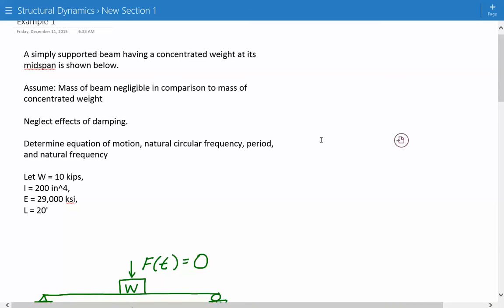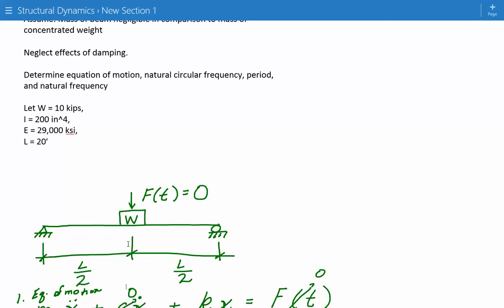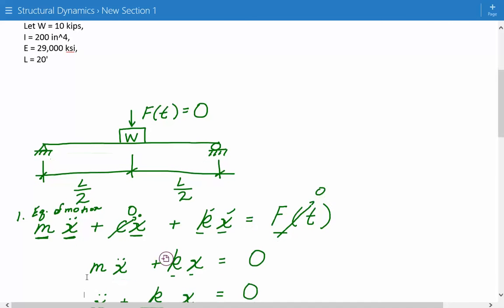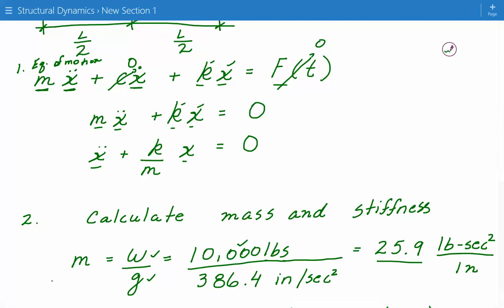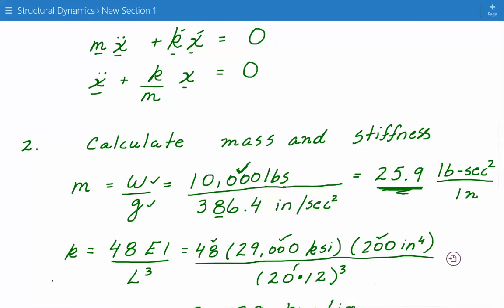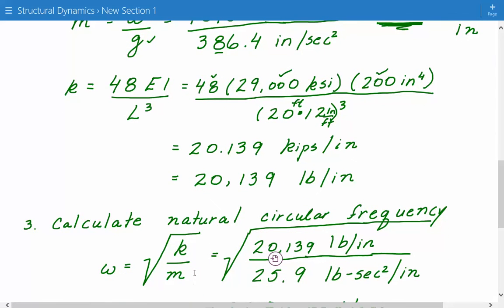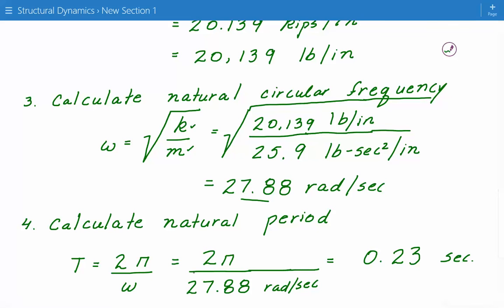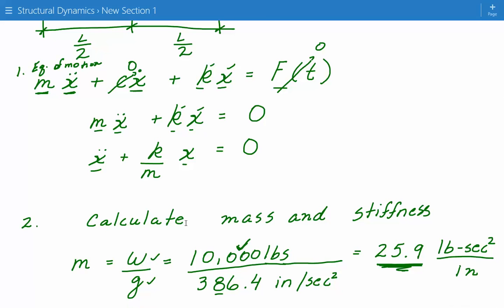Structural Dynamics Example / Tutorial 1 - Calculate frequency and period of simply supported beam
Structural Dynamics - Example 1

A simply supported beam having a concentrated weight at its midspan is shown below.

Assume that the mass of the beam to be negligible in comparison to the mass of the concentrated weight.

Also assume that damping effects are negligible.

Determine equation of motion for the beam and calculate its natural circular frequency, period, and natural frequency.

W = 10 kips,
I = 200 in^4,
E = 29,000 ksi,
L = 20'

Our example covers undamped free vibration of a single degree of free SDOF system in which the damping term and forcing function are both zero. Damping is the mechanism through which energy is lost and, and forcing is the cause of excitation for the system. This system will experience vibration in the absence of as externally applied force, and this phenomenon is known as free vibration.

The first step is to write the equation of motion. The equation of motion can be written as mass times acceleration plus damping coefficient times velocity plus stiffness times displacement equals some force or force function.  The equation of motion is based on D'Alembert's principle of dynamic equilibrium applied to a free body diagram.

The next step is to calculate the mass and stiffness. Mass is equal to the weight of the load divided by the gravitational acceleration. Stiffness is defined as the force required to cause a unit displacement of the specified mass. The stiffness depends on the loading and boundary conditions of our beam. It is equal to some constant multiplied by the product of the Young's Modulus and moment of inertia of the beam divided by the length of the beam cubed.

The third step is to calculate the circular natural frequency. The circular natural frequency is equal to the square root of the stiffness of the SDOF system divided by the mass, and the units are in radians per second.

The fourth step is to calculate the natural period which is equal to two times pi divided by the circular natural frequency. The units of period are seconds.

The last step is to calculate the frequency which is simply the inverse of the natural period, and the units are in hertz.